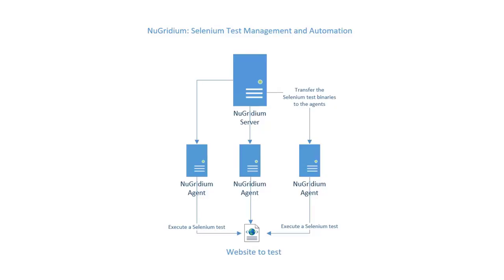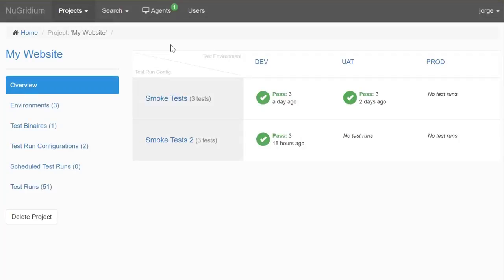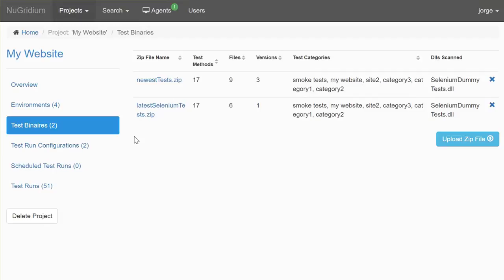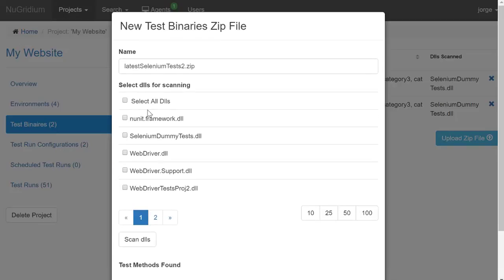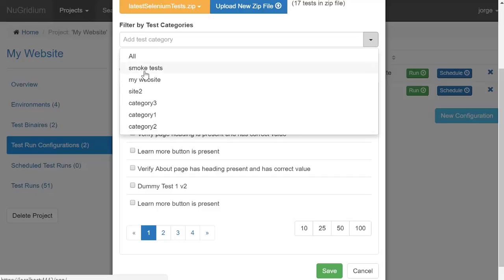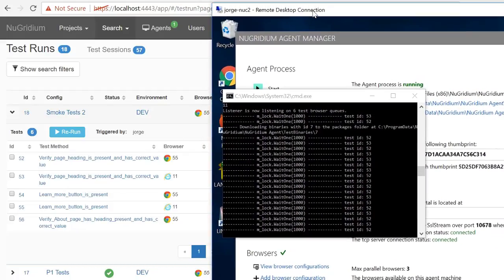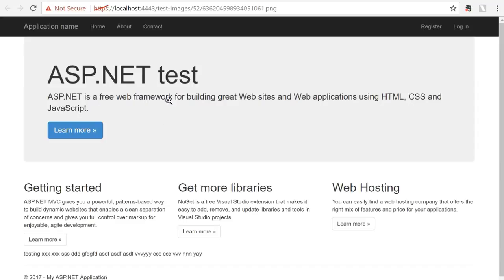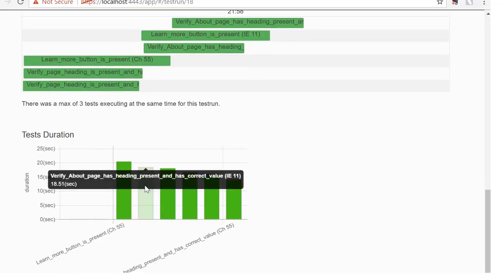NuGridium web portal overview